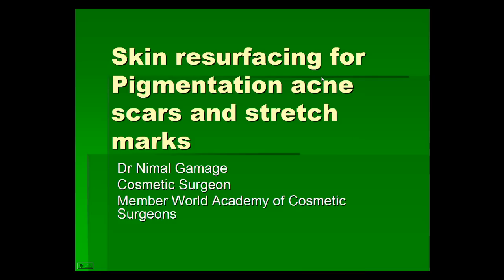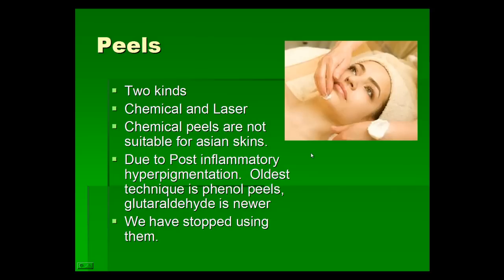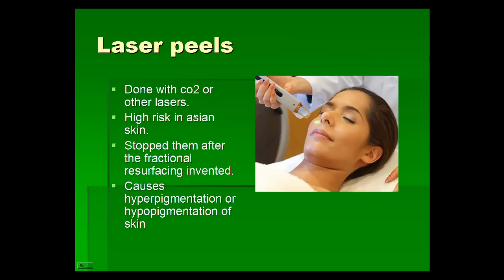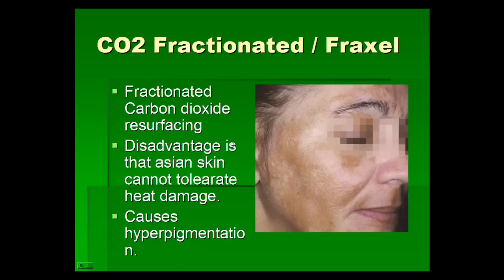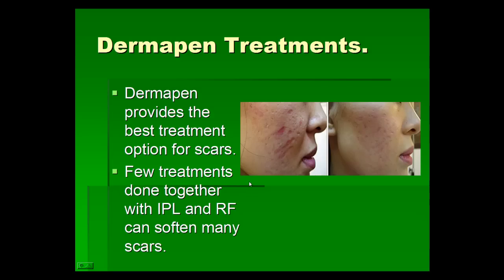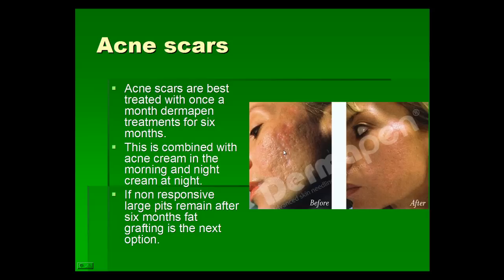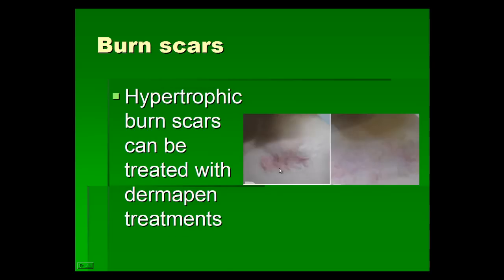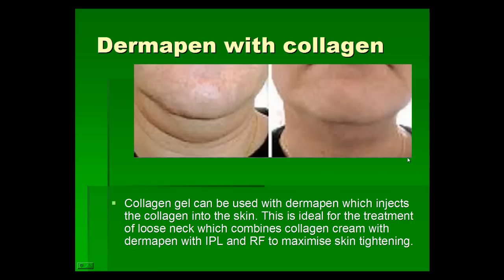Skin Resurfacing with dermapen is best for acne scars wrinkles and pigmentations Dr Nimal Gamage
Dr Nimal Gamage an American Qualified Cosmetic Surgeon explaining the wonderful technique of skin resurfacing for Acne Scars,Melasma, Facial Wrinkles, Stretch Marks, Burn Marks and Antiaging in English
Above to check Dr Nimal Gamage's other videos, Each in sinhala and english both.